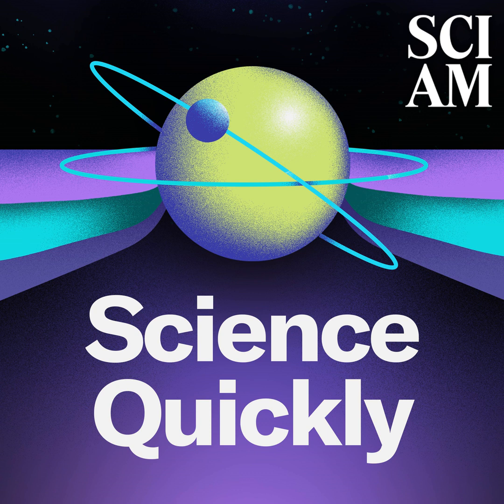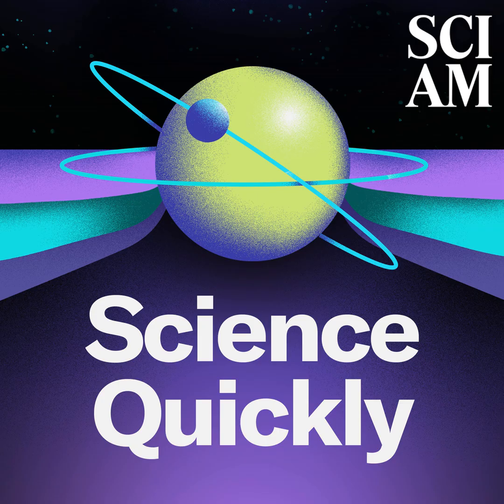‘Dark Oxygen’ is coming from the ocean deep, and we don’t know how | Science Quickly Podcast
Polymetallic nodules litter a stretch of ocean between Mexico and Hawaii. They contain metals, such as manganese and cobalt, that mining companies want to use for battery production. Researchers recently found that these seafloor blobs might make their own oxygen—and no one knows exactly how. Scientific American’s associate news editor Allison Parshall explains the hype behind this “dark oxygen.”

Earth’s Coral Reefs Face a New, Deadly Mass Bleaching. They Can Still Be Saved

Science Quickly is produced by Rachel Feltman, Fonda Mwangi, Kelso Harper, Madison Goldberg and Jeff DelViscio. This episode was hosted by Rachel Feltman with guest and associate news editor Allison Parshall. Shayna Posses and Aaron Shattuck fact-check our show. The theme music was composed by Dominic Smith.